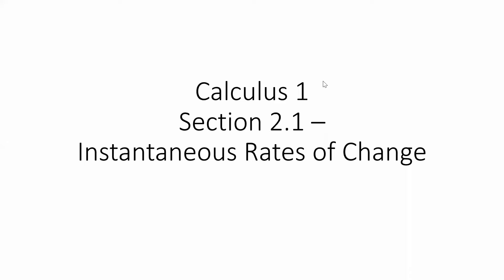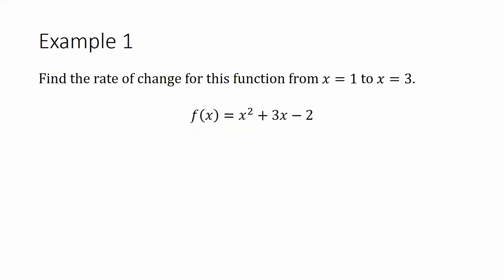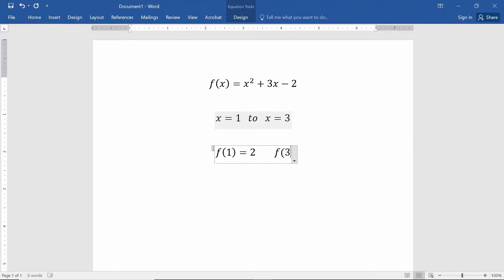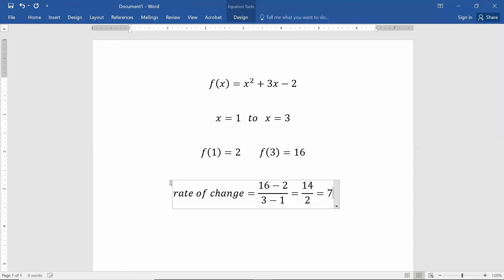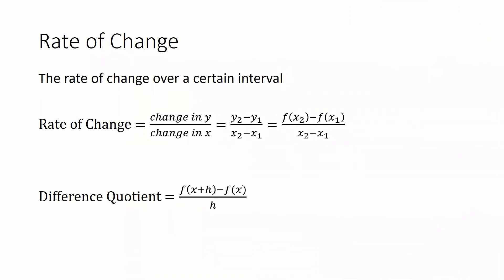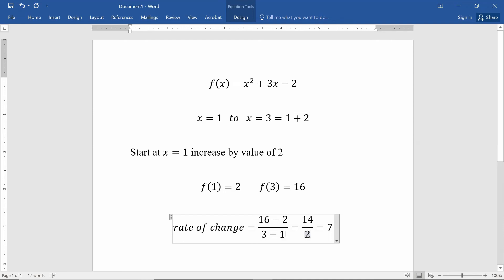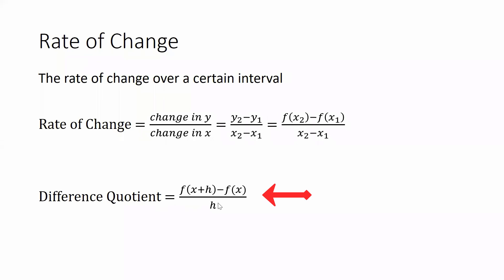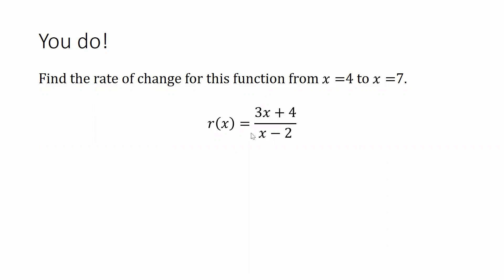Calculus 1. Section 2.1a Instantaneous rate of change: The derivative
Understanding the concept of the derivative and its connection to the instantaneous rate of change.